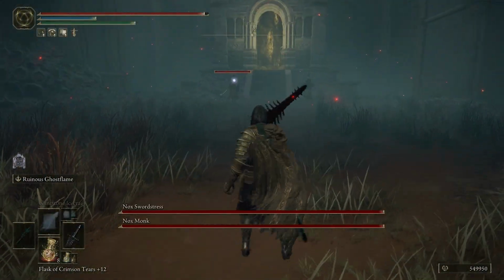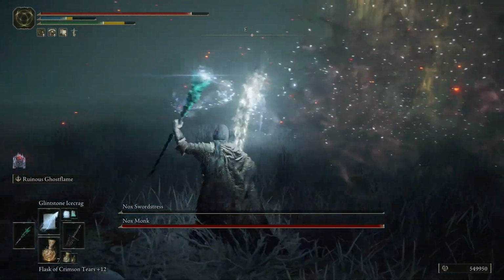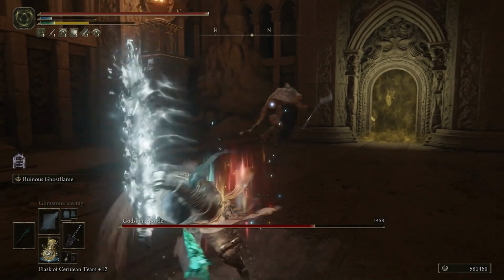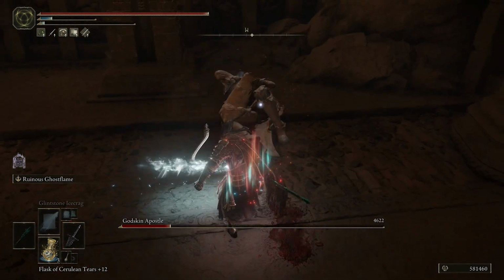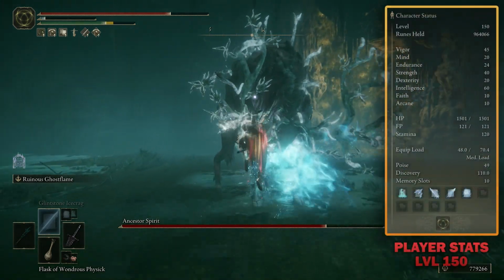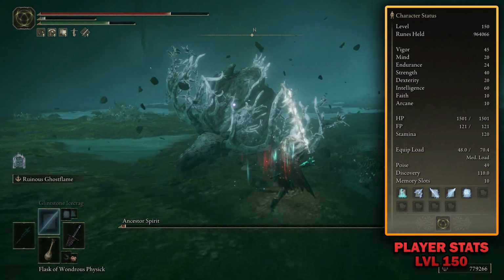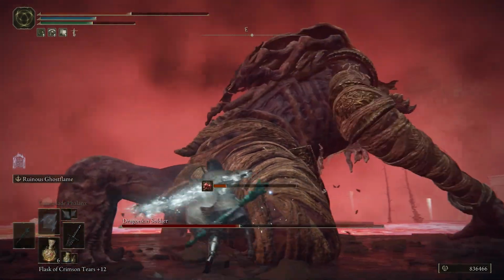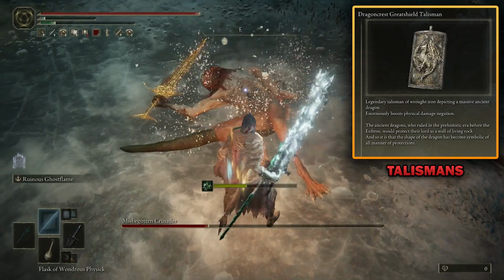"The Most OP BATTLE MAGE Build in Elden Ring!" - Elden Ring Christmas Special - EP #3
In the spirit of Christmas, we are running a little series looking at some of the best Frost weapons in eldenring!

Today, we look at the one of the best Greatswords, combined with some of the most powerful spells!

-~                                            Time Stamps                                             -~

00:00 - Intro
00:38 - Weapon Location & Full Breakdown
03:36 - The Build (Stats/Talismans & Physick)
06:15 - Armour Set
06:42 - Overview & Outro

-~                                                   Tags                                                     -~